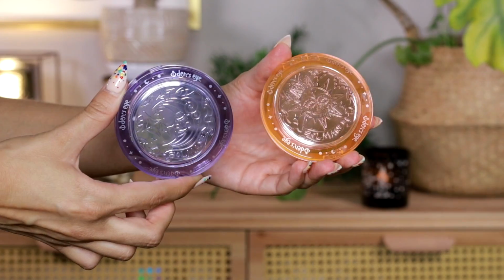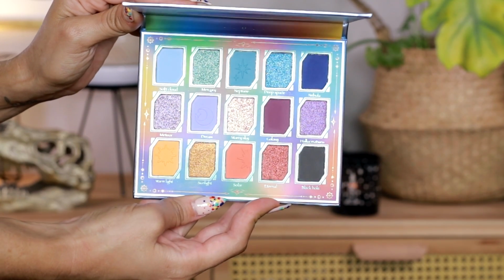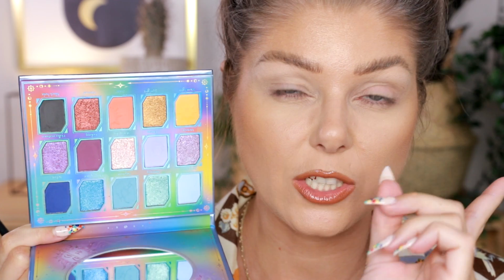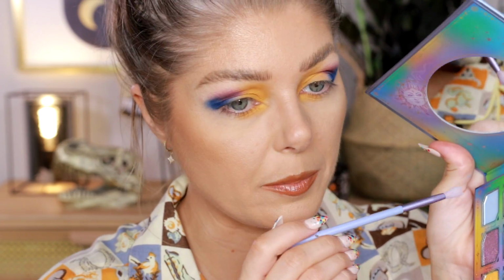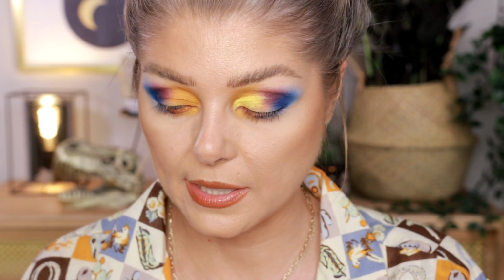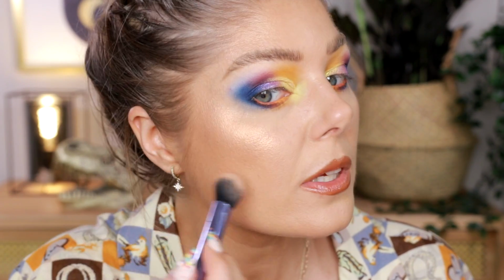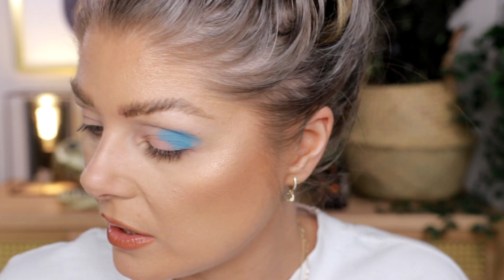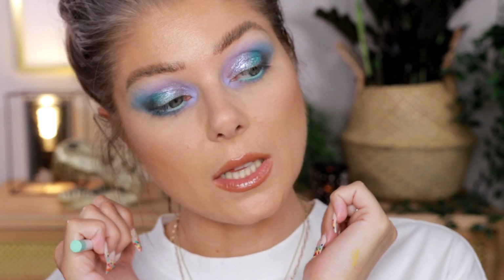Oden's Eye Solmåne 2 | FULL COLLECTION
It's finally time to reveal the newest collection from Oden's Eye called Solmåne II. So let's swatch the eyeshadow palette, the new gel liners & all the brand new single blushes & highlighters!

I do make a commission off of links & codes provided. If you use my links or codes thank you for supporting my channel. Products received as pr are marked with a * afterwards.

This collection launches on the 20th of May 6:00 pm Swedish time​
( 20/5 9:00 am PST; 20/5 12:00 noon EST)​ (restock June 23rd)

BROWS
GXVE Beauty Most Def Clean Instant Definition Sculpting Eyebrow Pencil - 1 Neutral Blonde

Glam Shop Base & Liquid Eyeshadow - Sunflower * (1st look)

LIPS
(can't really remember what the lippie in the 2nd look was)

♡September Rose

♡Nomad Cosmetics
♡OPV Beauty